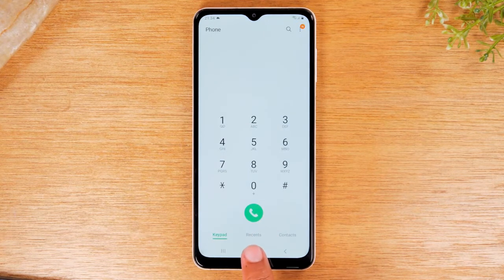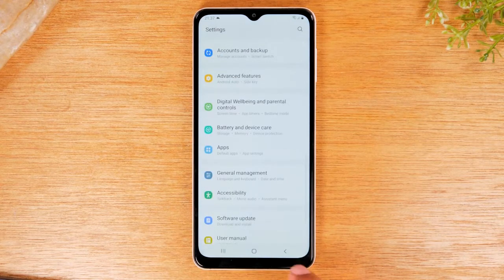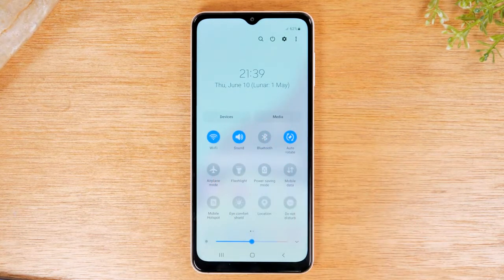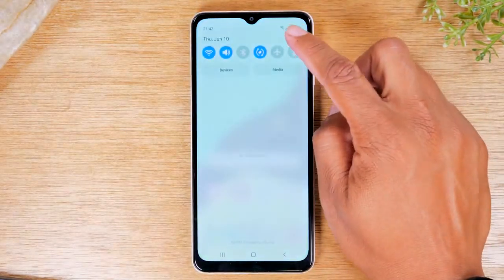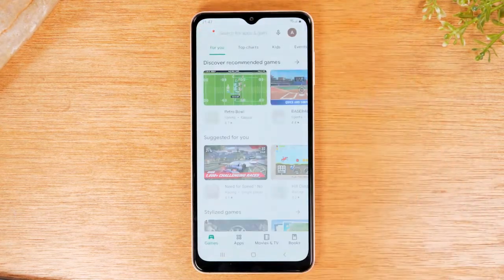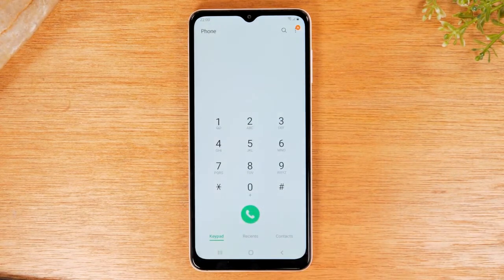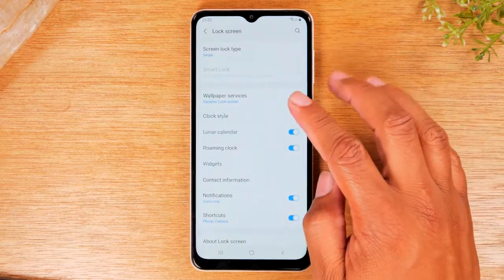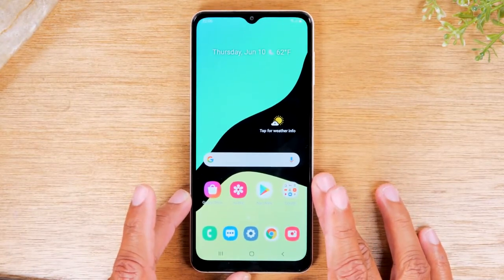Samsung Galaxy A12 for Beginners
Samsung Galaxy A12 (SM-A125F/DS) Dual SIM,128 GB, Factory Unlocked GSM, International Version - No Warranty - Blue

Wireless CarrierUnlocked for All CarriersBrandSAMSUNGMemory Storage Capacity4 GBCellular Technology4GSIM card slot countDual SIMModel Year2021Screen Size6.5 InchesManufacturerSamsungItem Weight205 GramsShooting ModesMacro, Portrait

Unlocked cell phones are compatible with GSM carrier such as AT&T and T-Mobile, but are not compatible with CDMA carriers such as Verizon and Sprint.

Please check if your GSM cellular carrier supports the bands for this m odel before purchasing, LTE may not be available in all areas.

This device may not include a US warranty as some manufacturers do not honor warranties for international items.

Device may come with foreign charger however seller will provide a US travel socket separately.